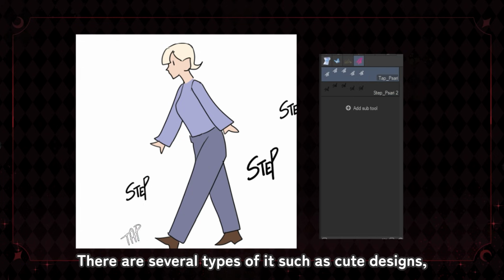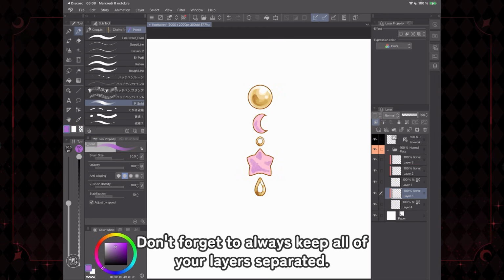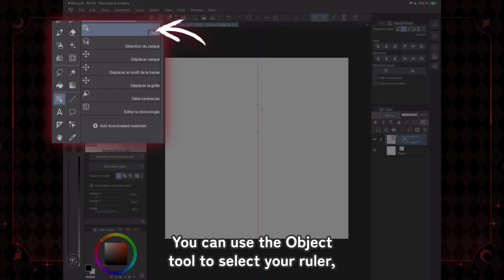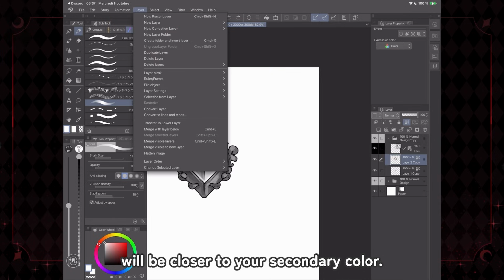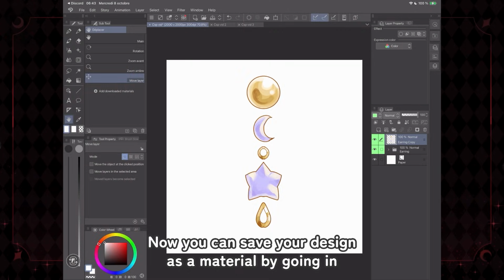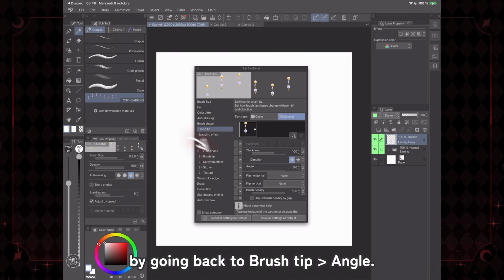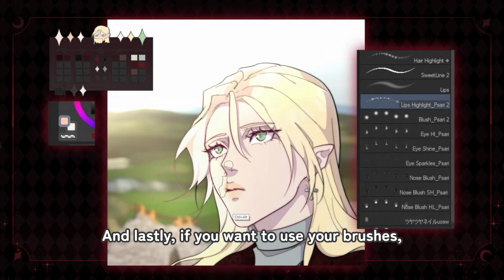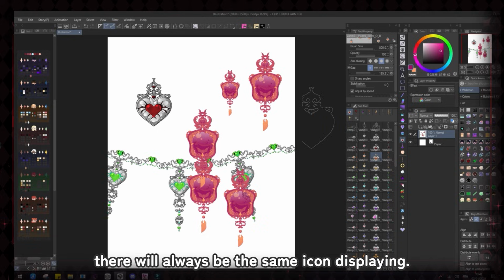Create your own Brushes with Psari | Clip Studio Paint Recommended Feature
Learn how to create your own brush in this step-by-step tutorial by Psari.
Discover convenient uses for brushes and how you can create customizable ones that match your art style.
Psari guides you through setting up your canvas and creating and saving your materials, so you can create original brushes, such as ribbon brushes for decoration or one-tap brushes to save time when creating comics.

0:00 Introduction
0:47 Create Materials
2:23 Ribbon Brushes
3:53 Color Changes
6:05 Saving Designs
6:59 One-Tap Brushes
7:56 Ribbon Brushes
9:16 Usage Examples
9:40 Bonus Tips
10:44 Ending

Find out more about how to create brushes in this tutorial:

Create and register materials!